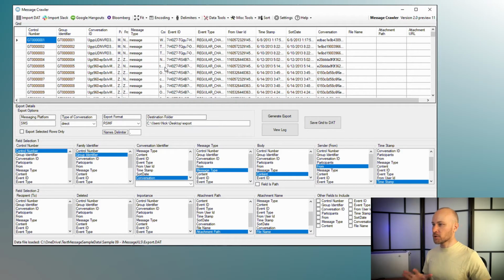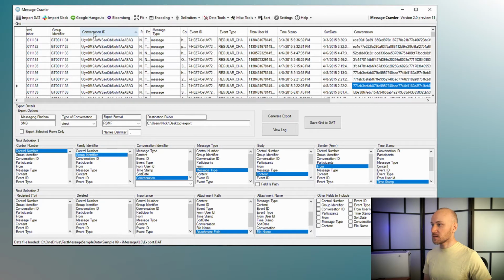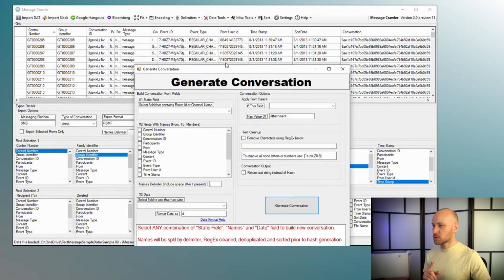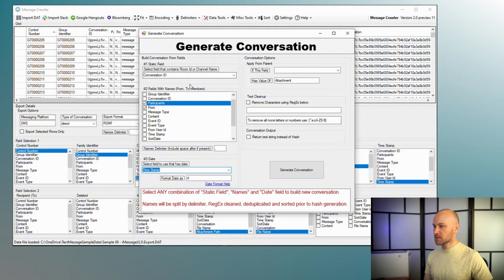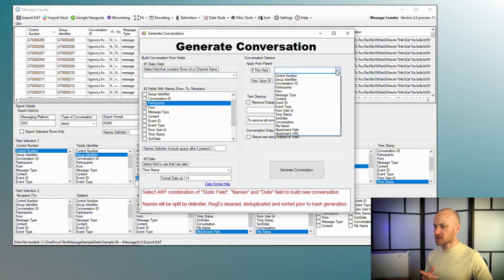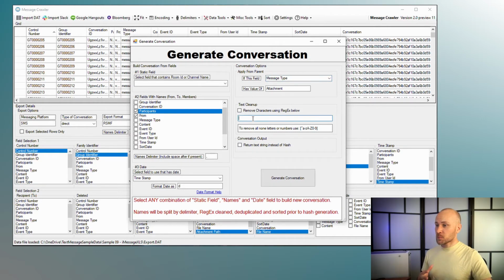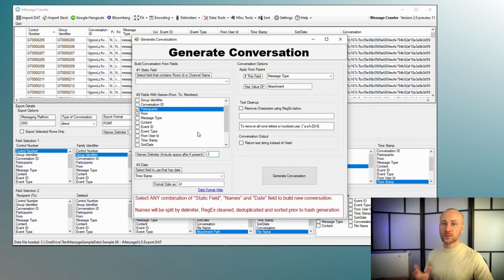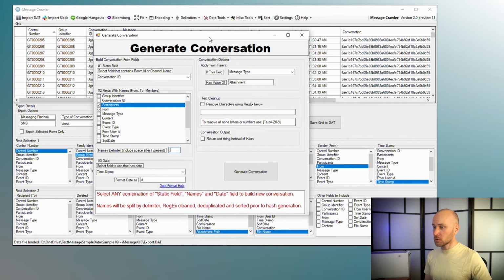More on Conversations // RSMF 23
Today I answer to another complaint about Message Crawler: “conversations are too difficult to create” How do I fix it? Now I just generate them automatically so users don’t have to do anything. Done. Problem solved! Or is it?
Well.. not everyone likes their conversation groupings same as another person so option is still there to do it manually. Now you have both options, let Message Crawler do it for and go with defaults for ease and speed or go into Conversation tool and geek out on different options and customize output to your liking.
Don’t forget to check out Video Manual that goes over this and other features in more details.